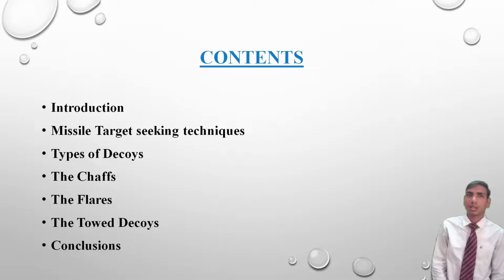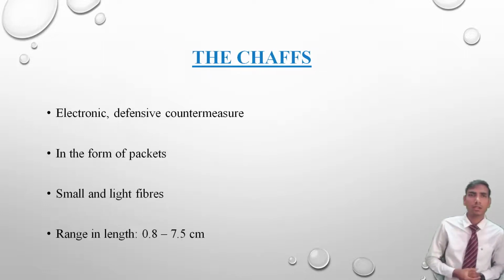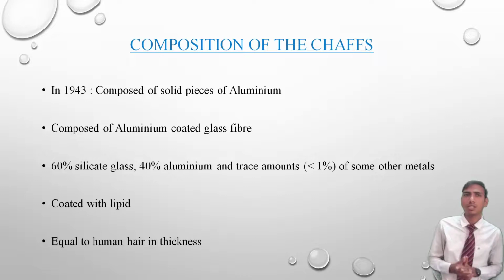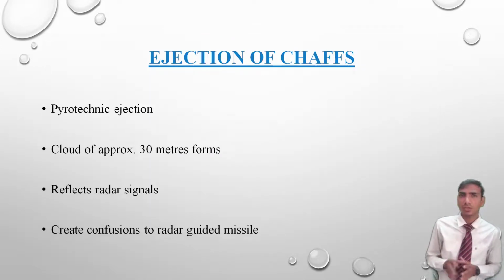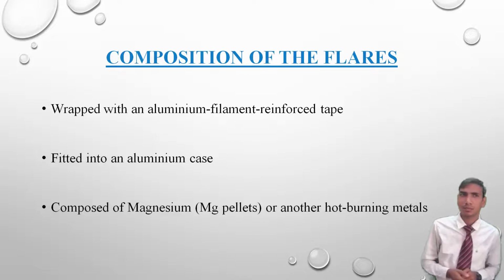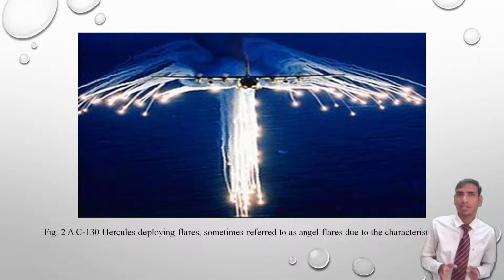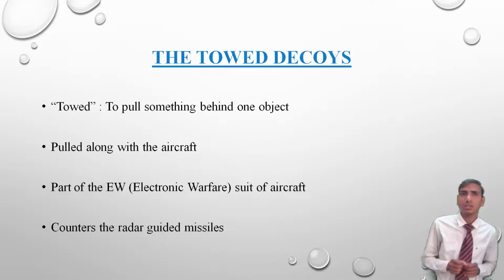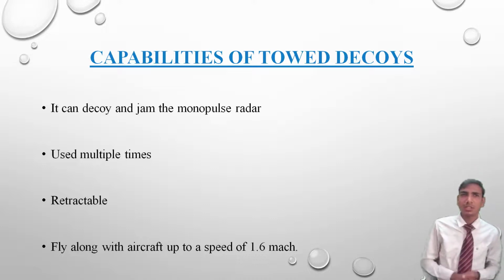The Decoy System|| Harshit Ahir|| RTU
The Decoy System
Contents
Introduction
Missile Target Seeking Technique
Types of Decoys
The chaffs
The Flares
The Towed Decoys
References